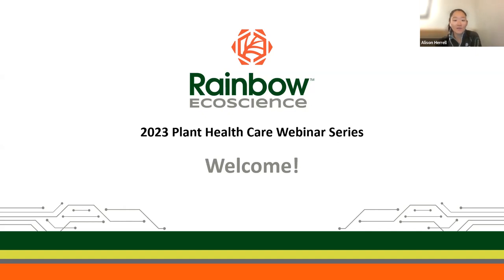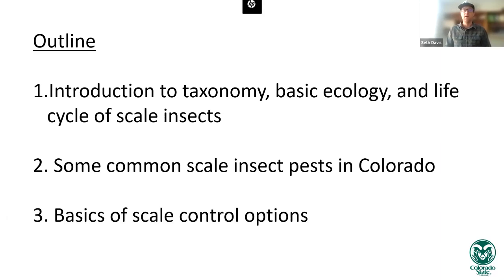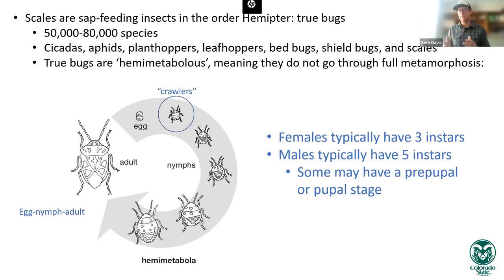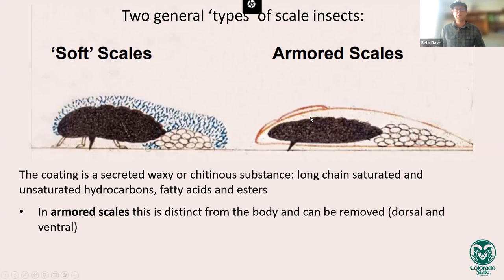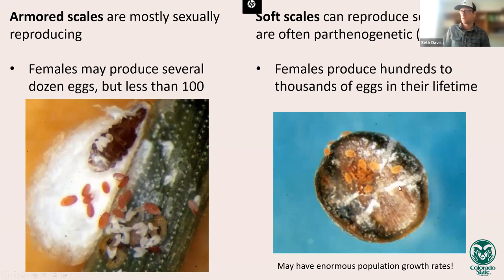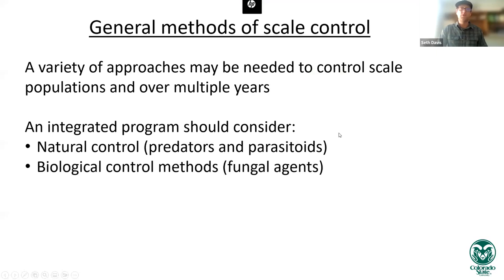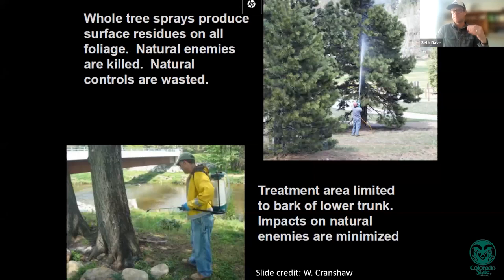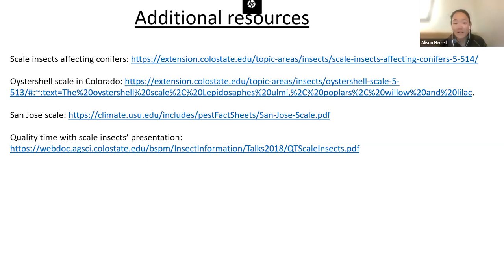Lifecycles, Ecology, Diagnostics, and Management of Common Scale Insects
Scale insects are common in natural and managed landscapes and can be significant pests under some conditions. Here, we will discuss the lifecycle and basic ecology of scale insects common on conifer and deciduous trees in the Colorado Front Range, with an emphasis on species that are pests to homeowners. We will address diagnostics, treatment efforts, and prognosis for trees heavily impacted by pest scales. We will also consider diseases transmitted by scale insects.

Seth Davis, Assistant Professor of Forest and Woodland Entomology, Colorado State University

Seth Davis is an Assistant Professor of Forest and Woodland Entomology at Colorado State University. His expertise is in plant-insect interactions, with emphasis on both pest and beneficial insects. Current projects examine the impacts of forest restoration on native pollinators.